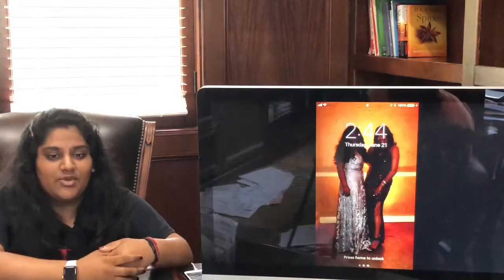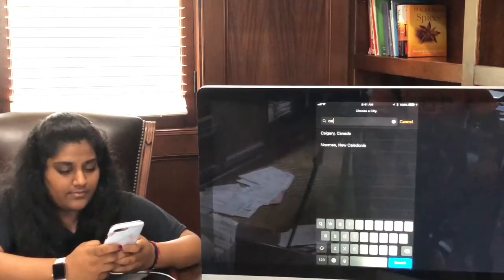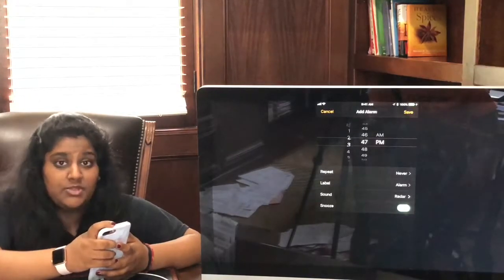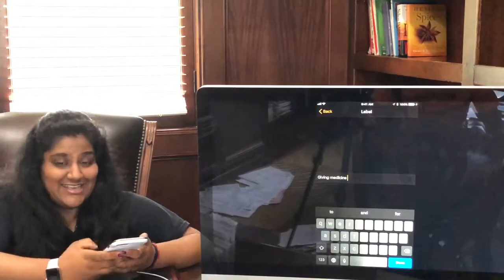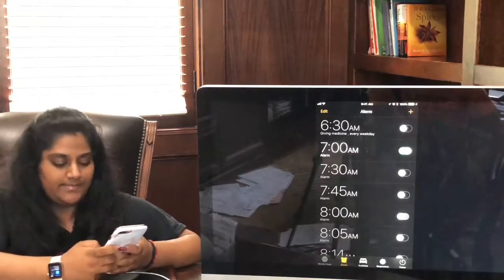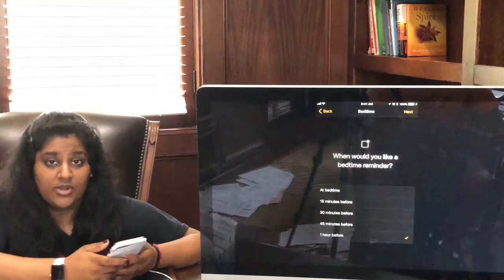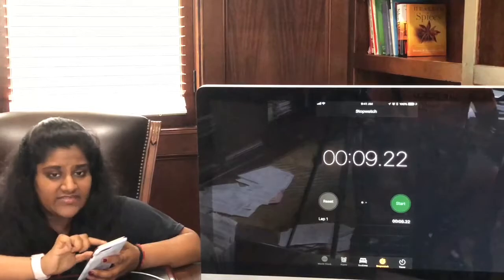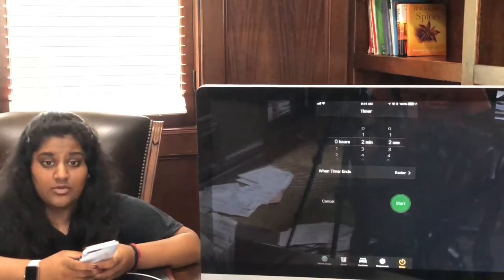How to Use Clock app on iPhone and iPad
This is an instructional video showing how to use the Clock app on the iPhone and iPad on the iOS software.